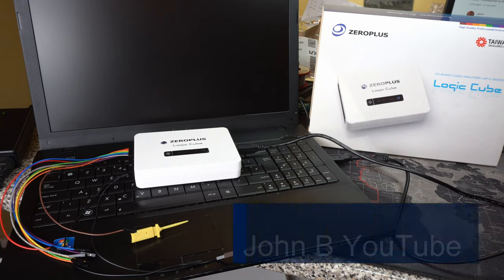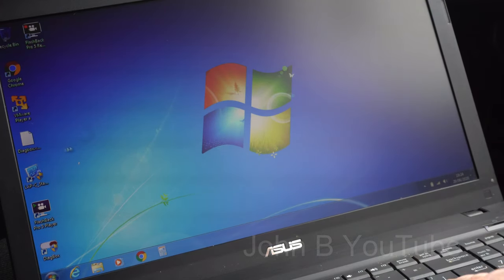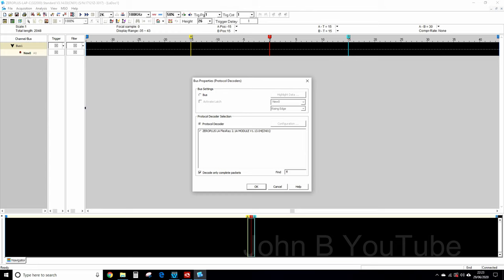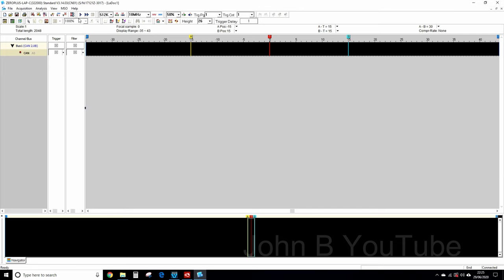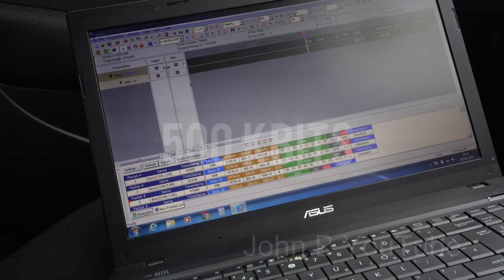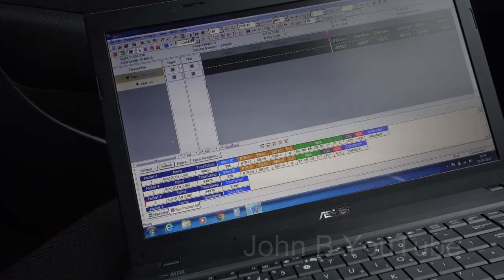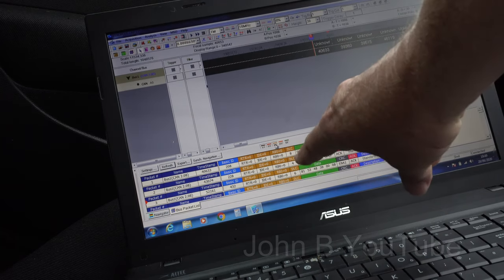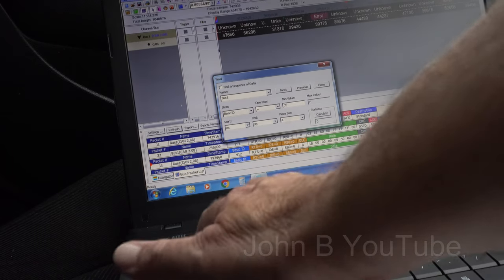Hacking / Reverse Engineer the CAN Bus with the ZeroPlus LAP-C Series Logic Analyser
Hi, in this video I try and understand how the CAN bus works on my Peugeot 308 built in 2009.
I use the ZeroPlus Logic Cube which is a logic analyser, it can decode over 121 protocols including CAN2.0B, CAN FB, LIN & Flexray as used widly in the automotive field.